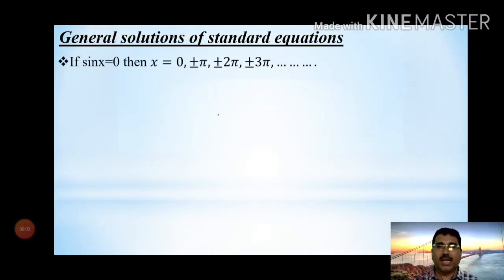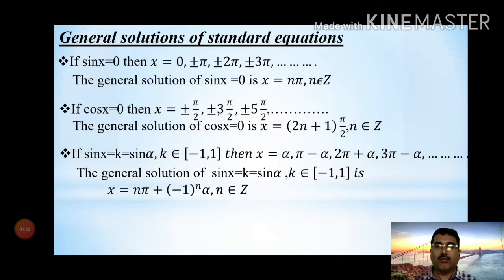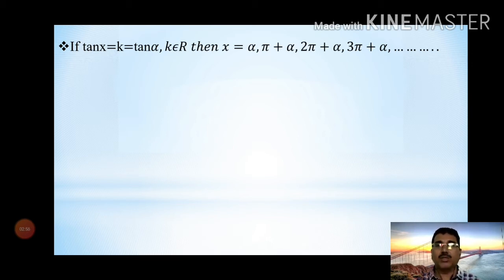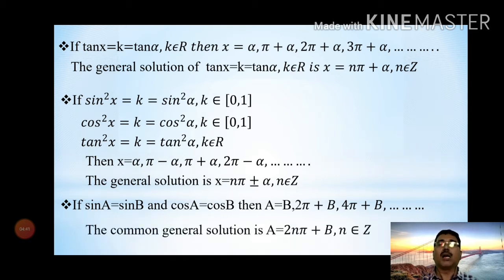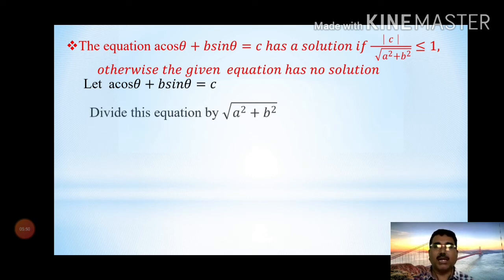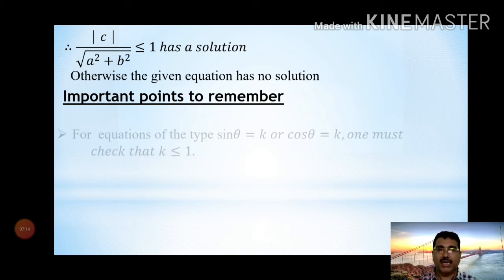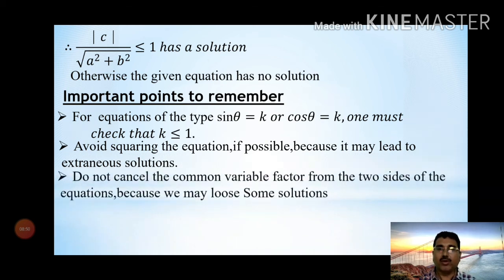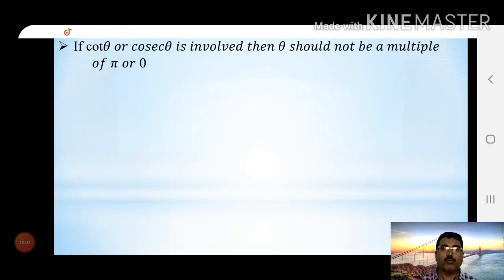Trigonometric Equations (part-2)